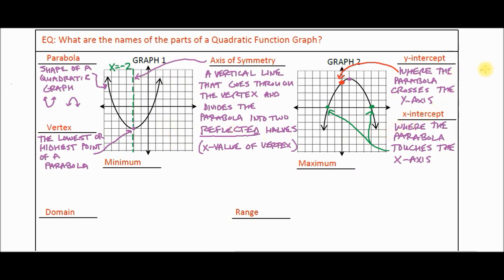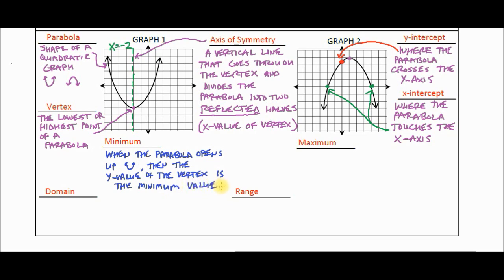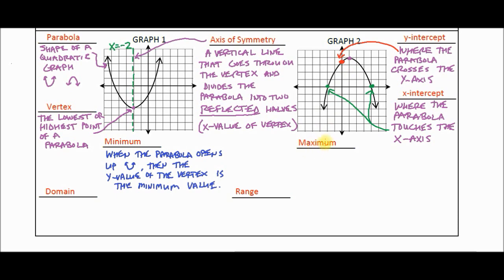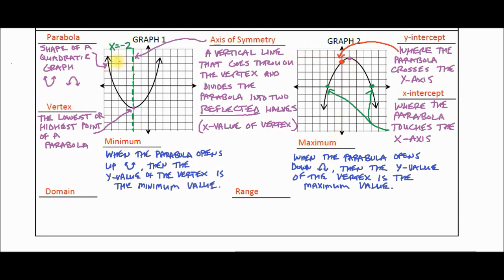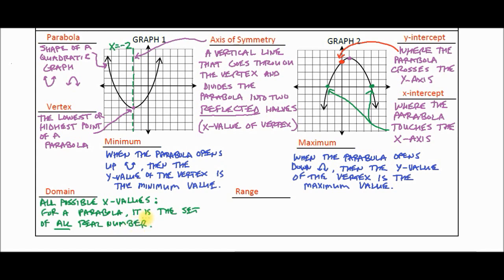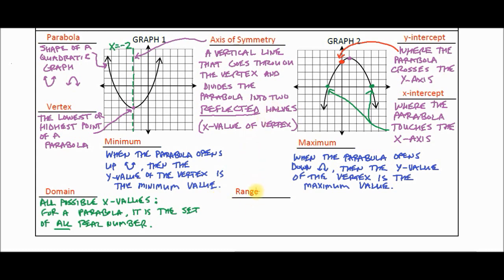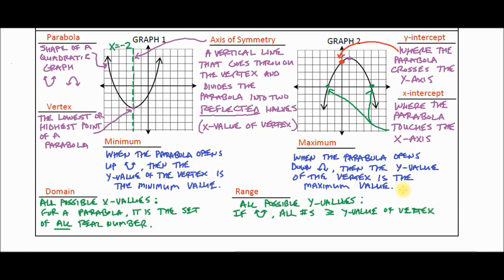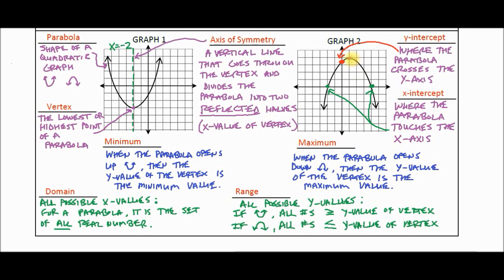IM2 Unit3 d2 Parts of a Parabola 2